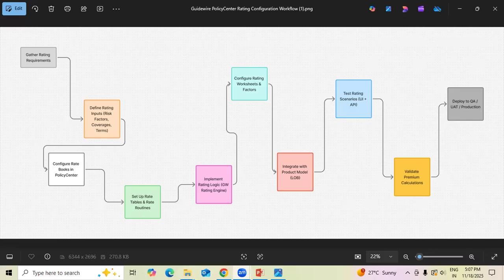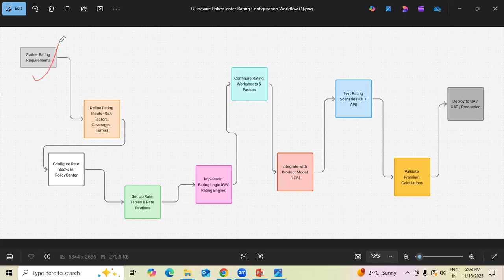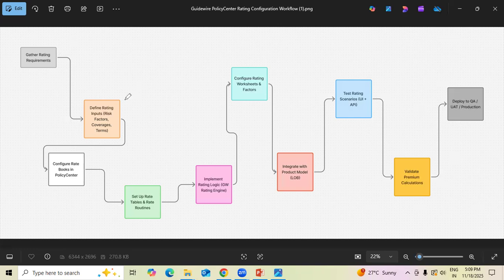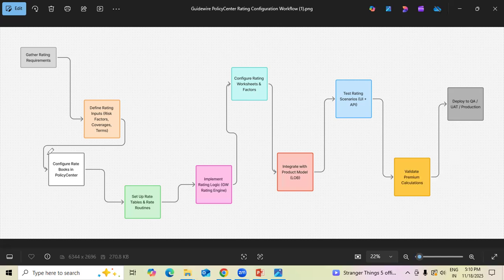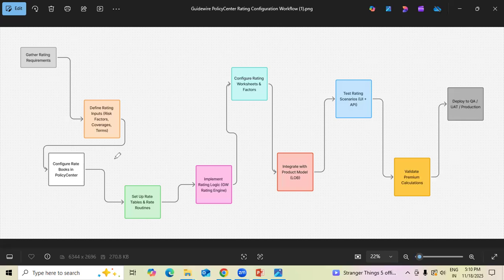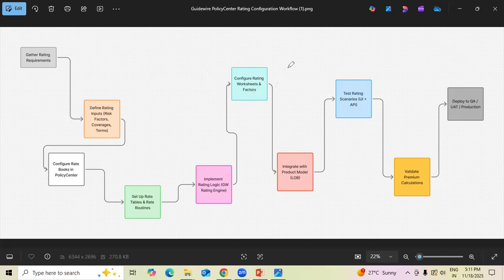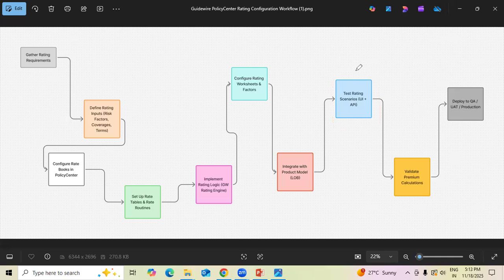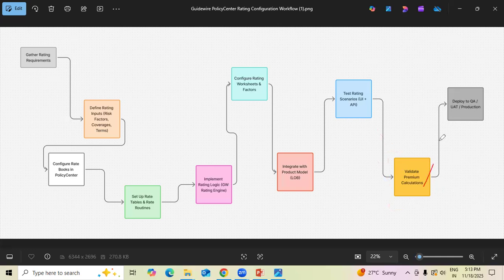Guidewire Policy center Rating configuration workflow for Business analyst